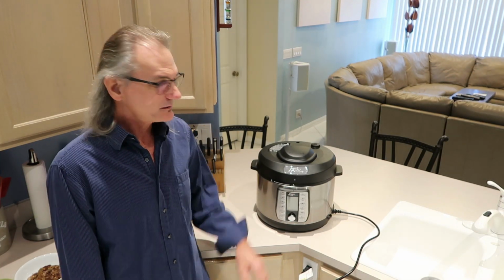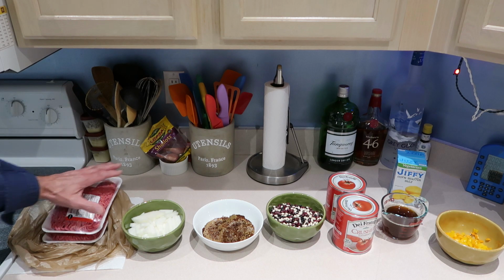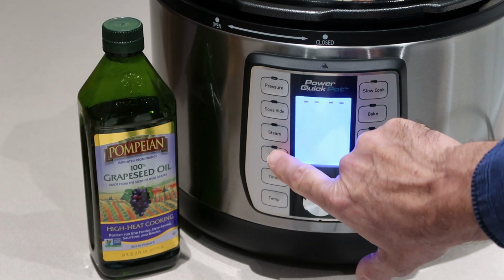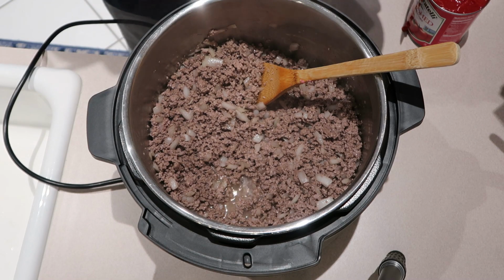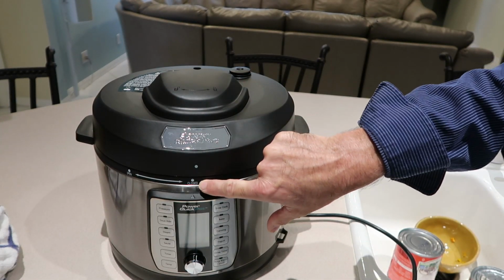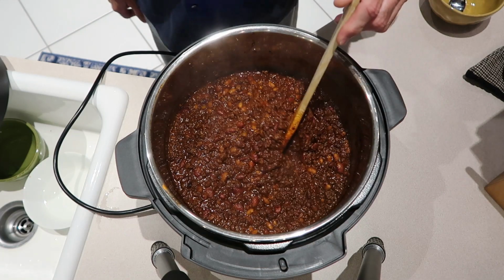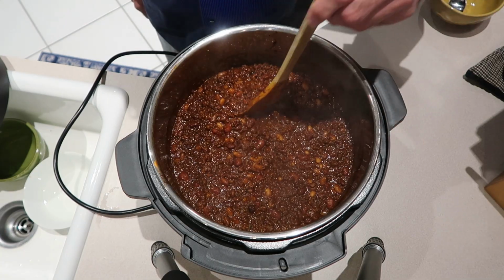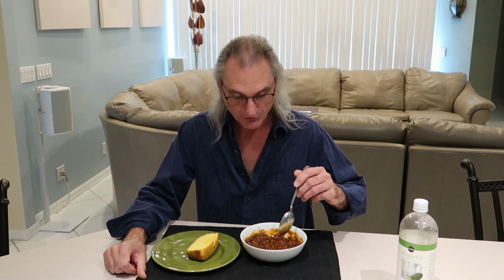Power Quick Pot Chili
Cooked chili in the Power Quick Pot.  The recipe is delicious but the cook instructions are wrong.  The dried beans need to cook one hour, not thirty minutes.  Thirty minutes leaves the beans too firm, almost crunchy.